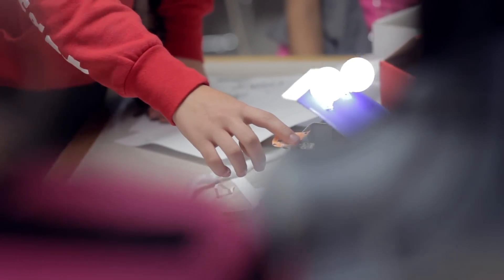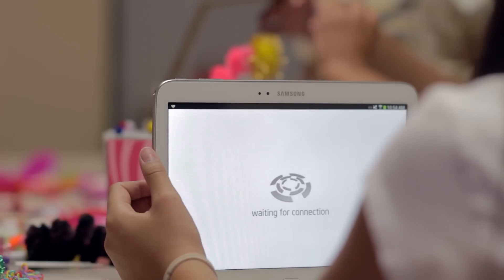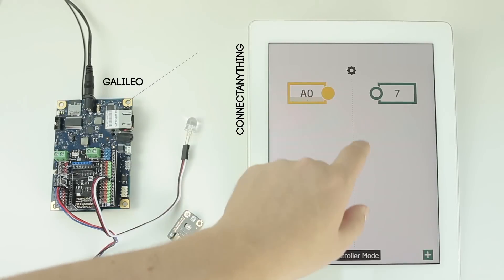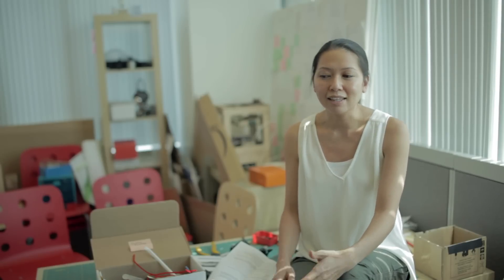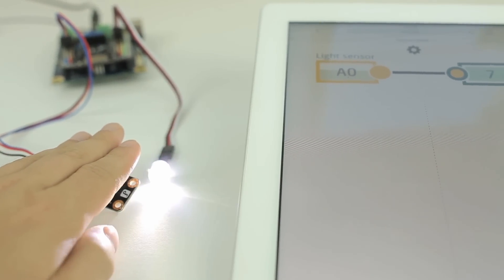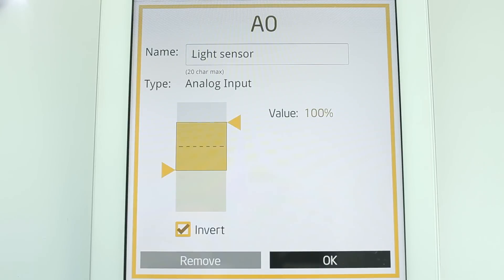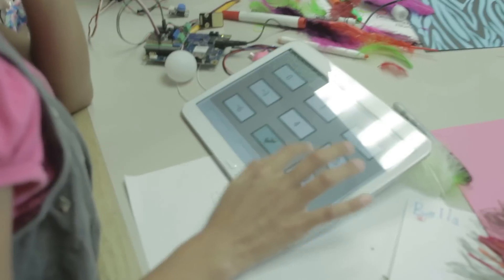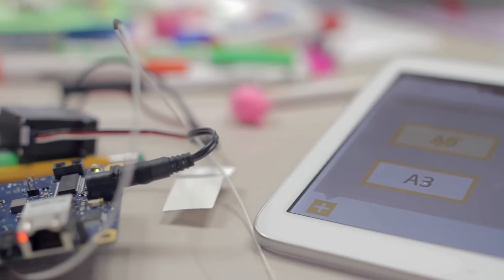Connect Anything | Intel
Connect Anything is focused on engaging and empowering the maker and developer communities, and building new opportunities for products and experiences.